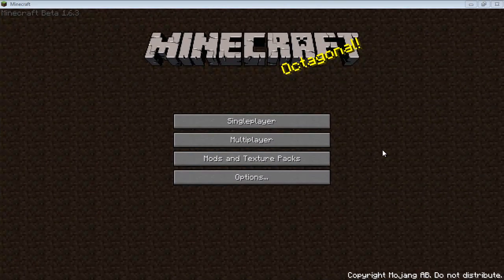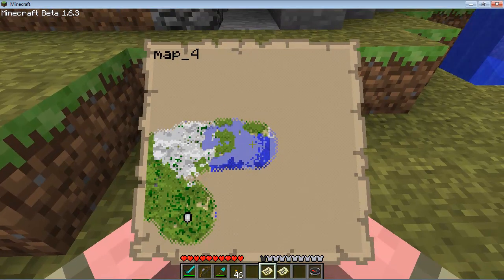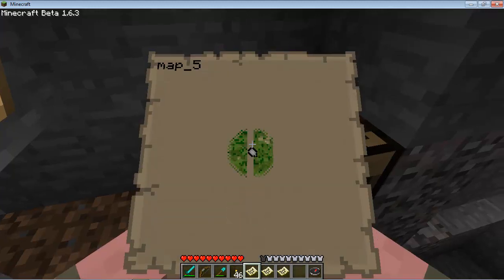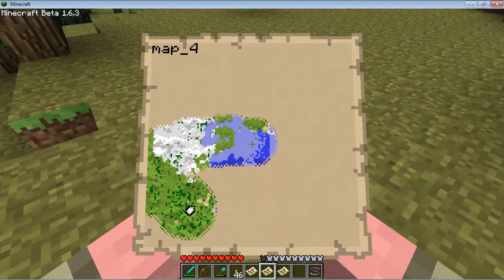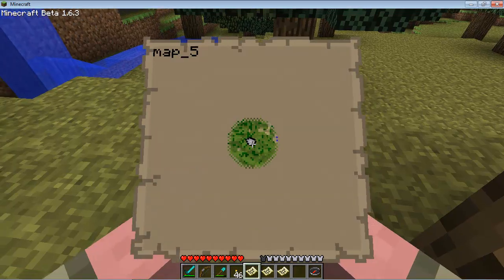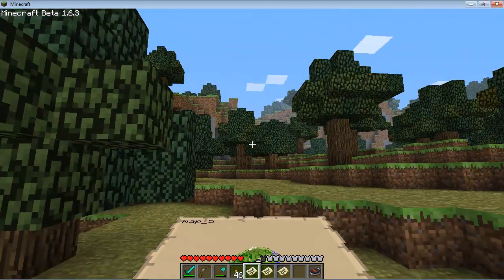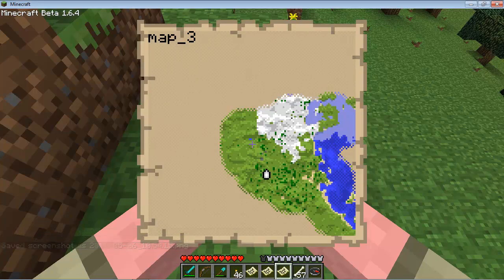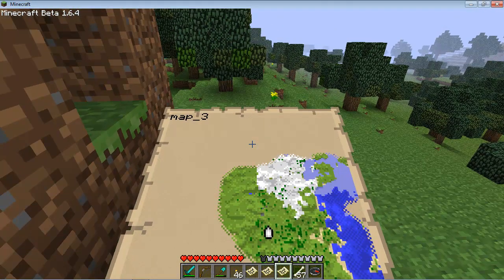Minecraft Beta 1.6 Update - Maps!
Let's take Minecraft Beta 1.6 update out for a test drive and look at MAPS!

Best viewed at 720p in Full Screen!